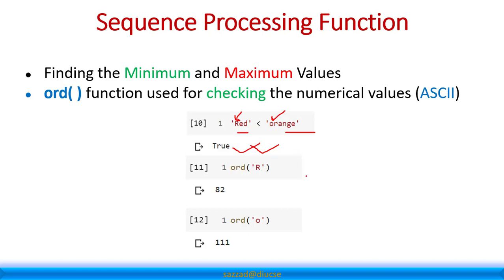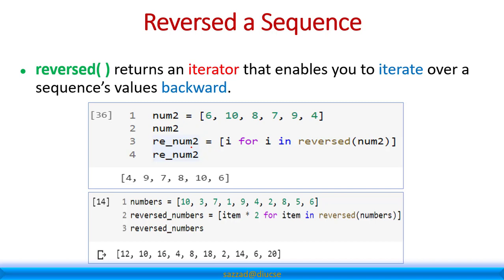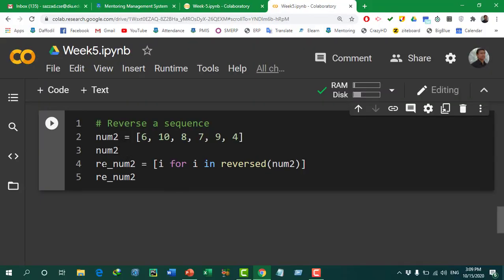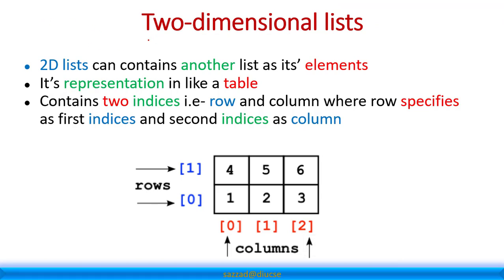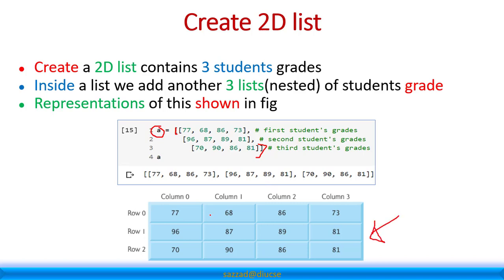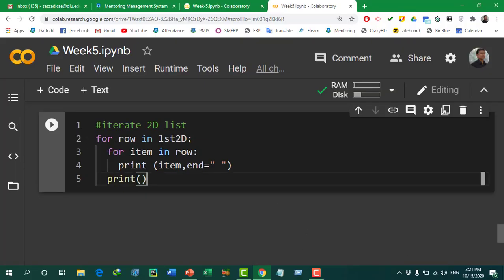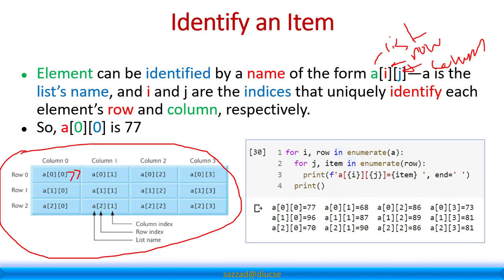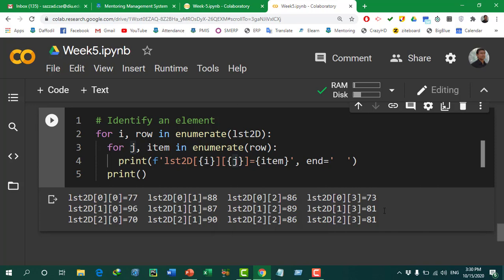Two Dimensional List in Python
In this tutorial we have discussed about the way to create and access Two Dimensional List in Python with some example of row and column indices